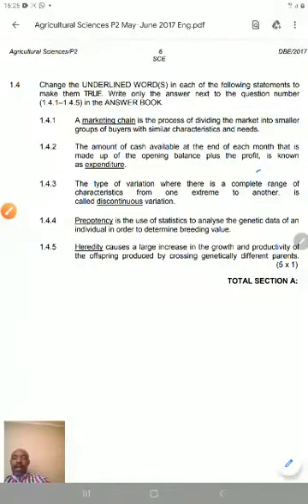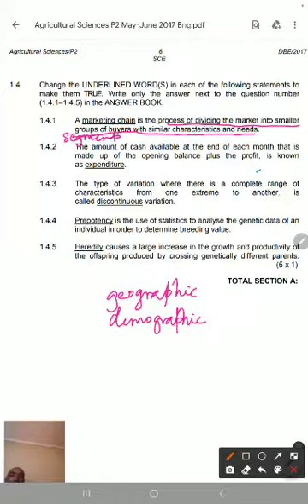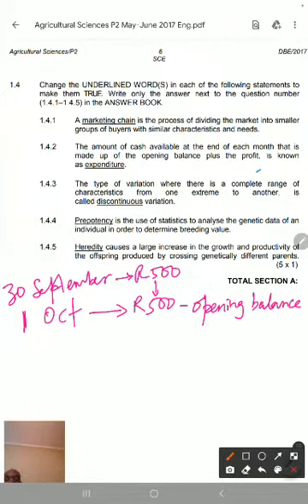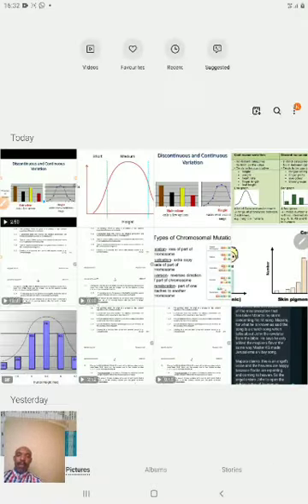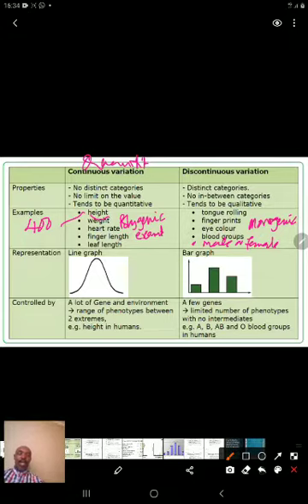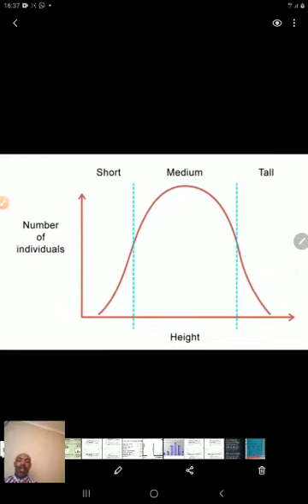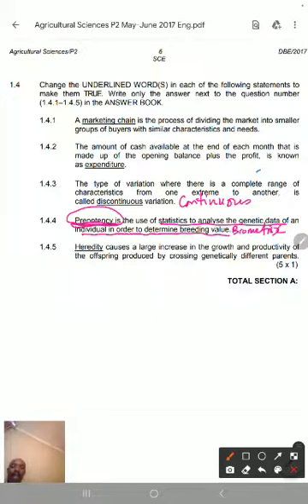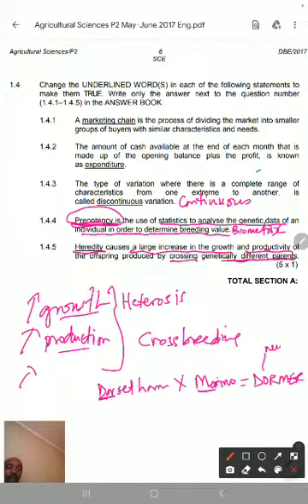PAPER 2 REVISION SECTION A 1. 4 | GRADE 12 | AGRICULTURAL SCIENCES